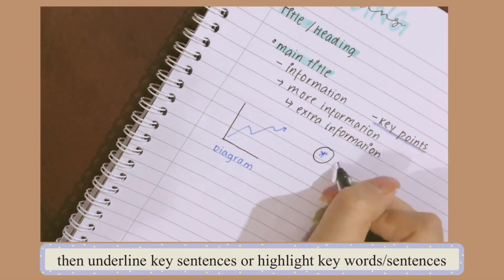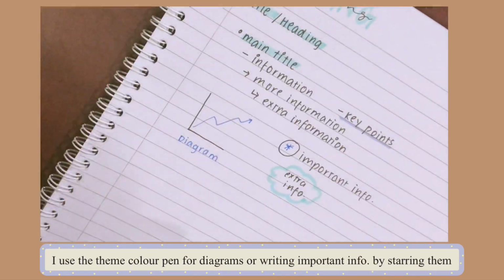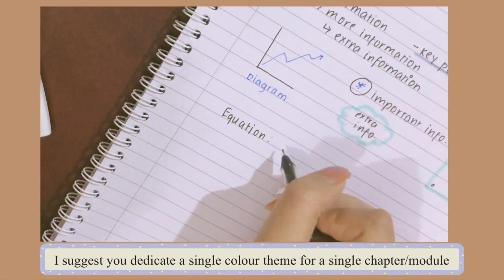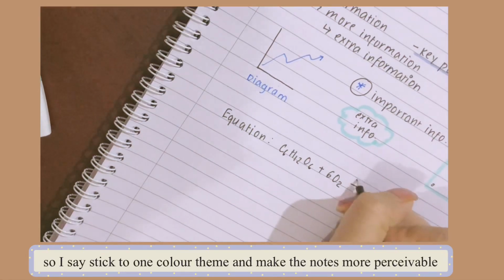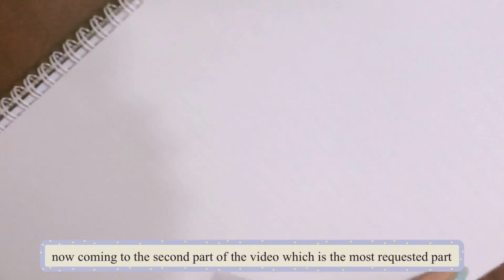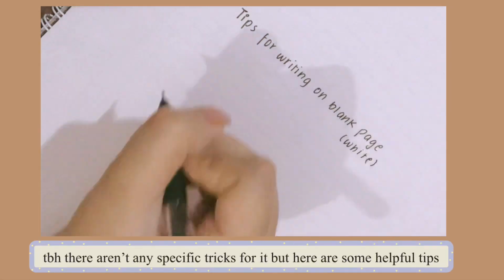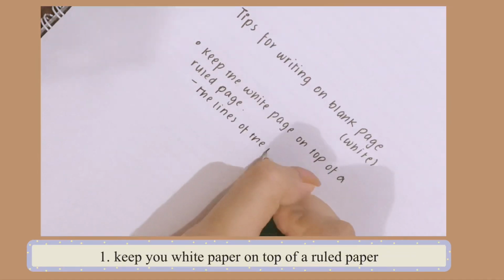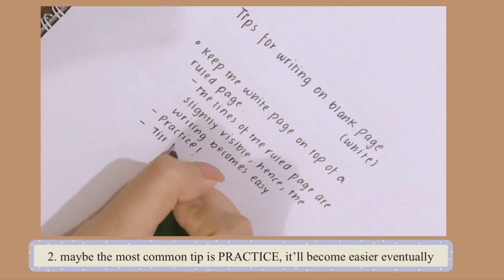HOW I WROTE MY NOTES FOR SCORING ABOVE 90% IN ICSE! | *EXTREMELY MINIMALISTIC* | High school student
This is how I write my notes!! I like to keep it simple because time doesn’t allow me to be creative with these things!!!
this is a basic layout and you can alter and suit it to your needs!

Instagram id: @aradhyabanerjee_13   Study page account: @study_maniac13

Filming device: iPhone 8
Editing software: VLLO (premium)